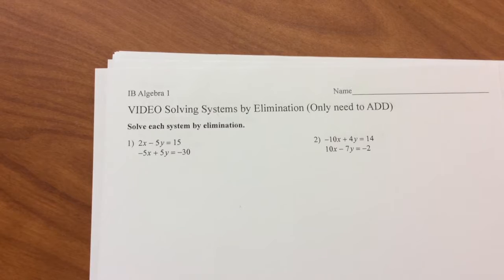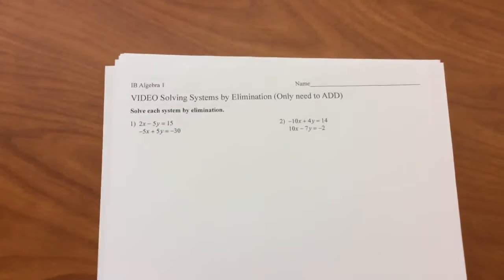While I’m out - yes you have work to do